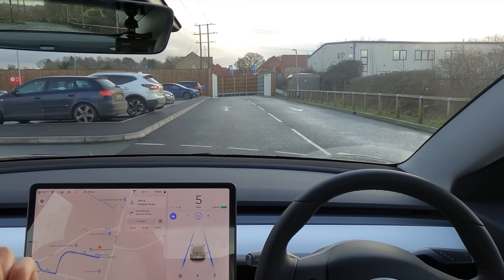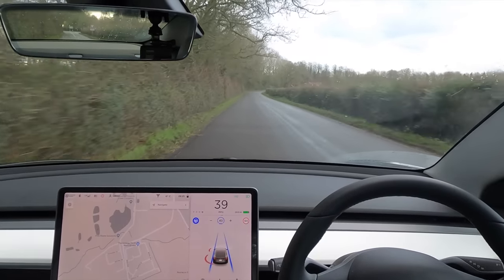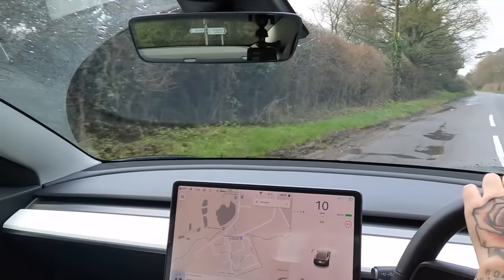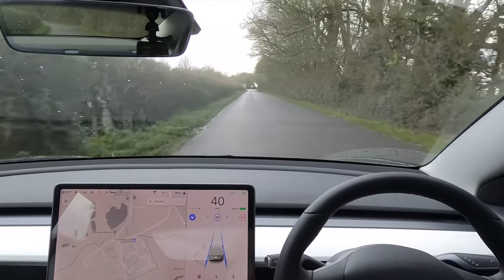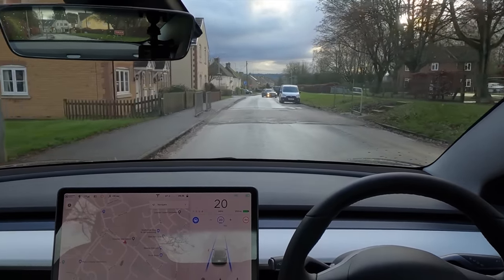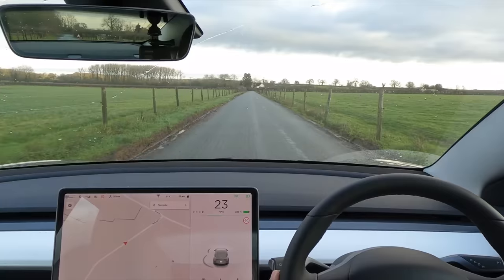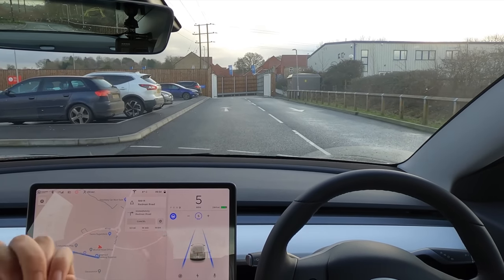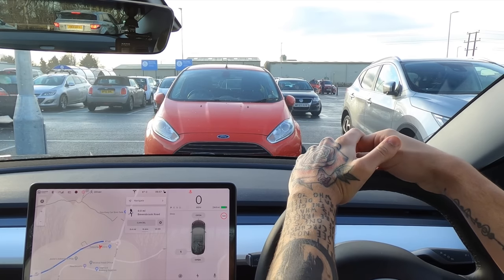self driving on back roads with no lines, passing horses & speed bumps | Tesla Autopilot FSD V10 UK